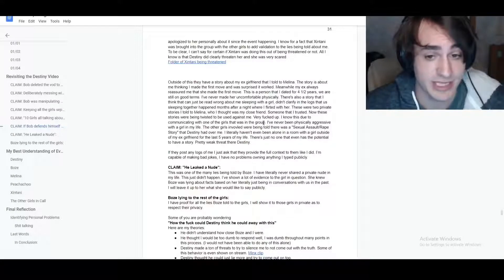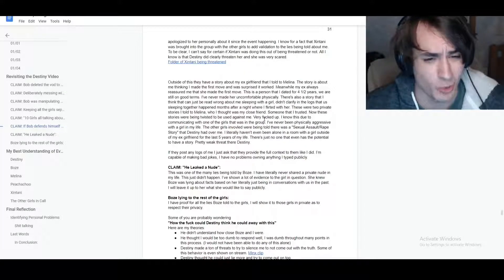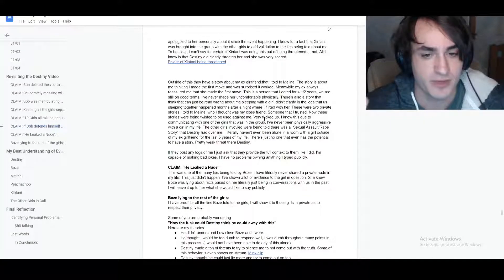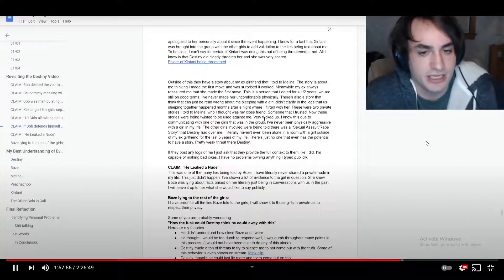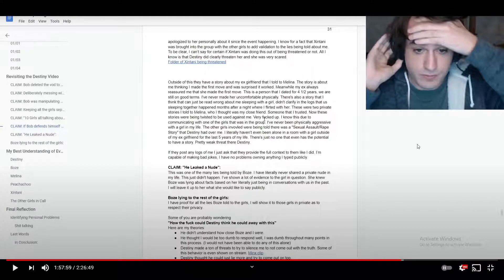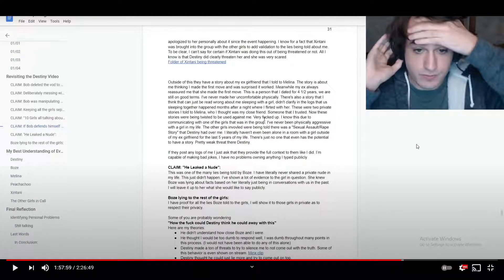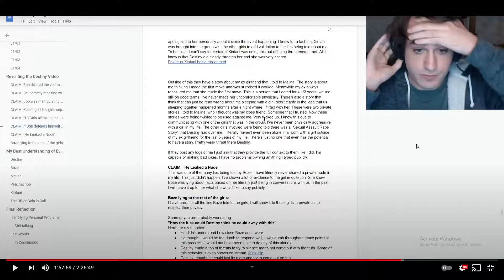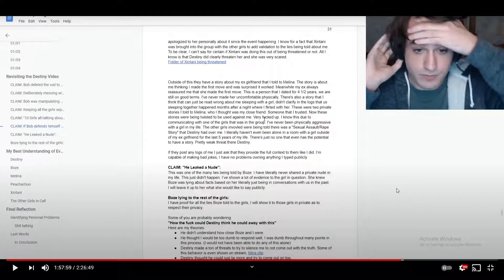bob7 drama between destiny and malena "explained"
bob7 and destiny drama and malena involved "drama" on twitch
follow bob7 on twitch!